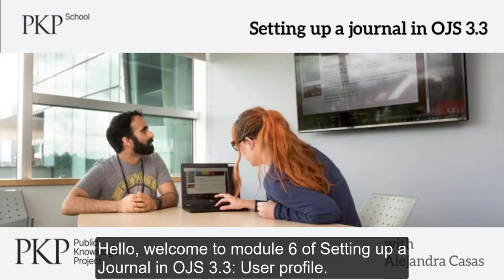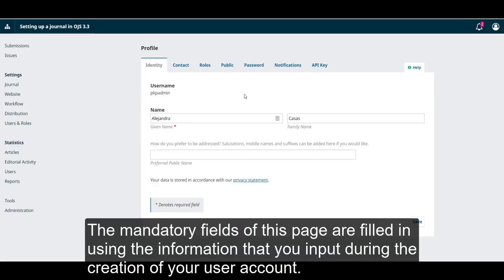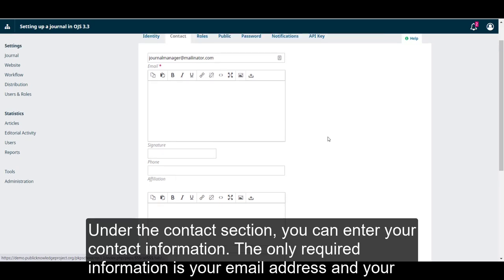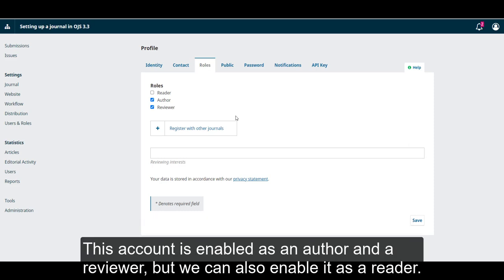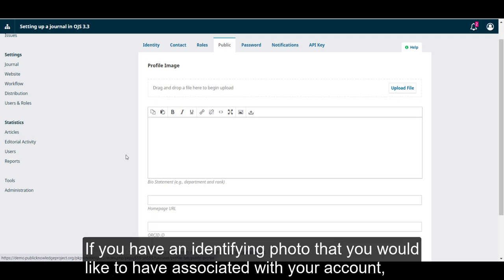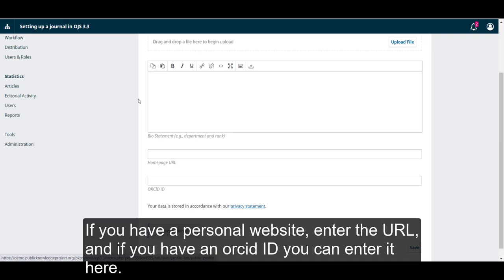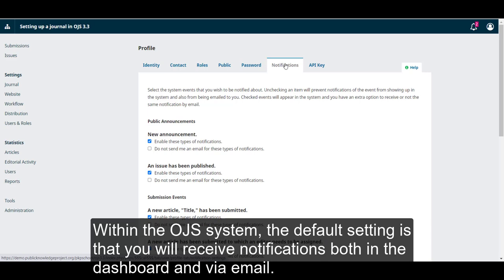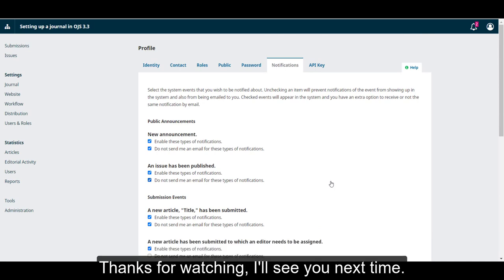Setting up a journal in OJS 3.3. Module 6: User Profile